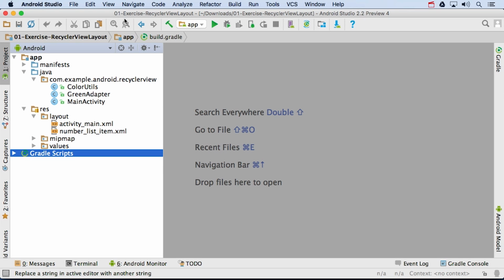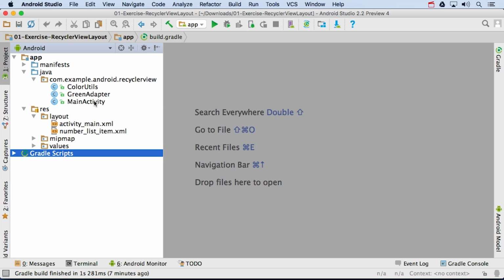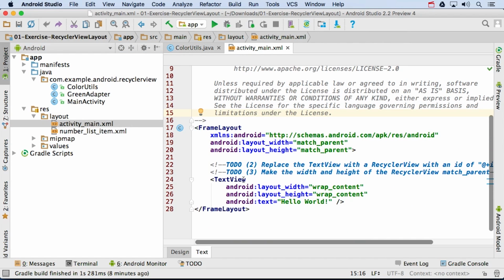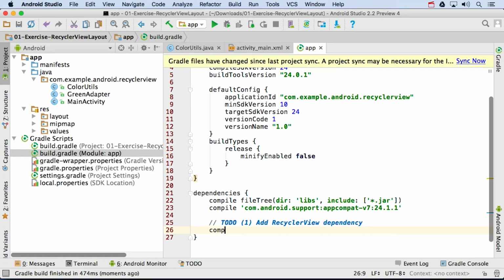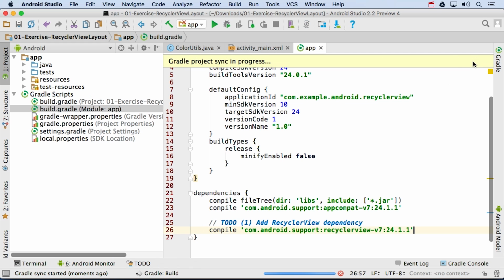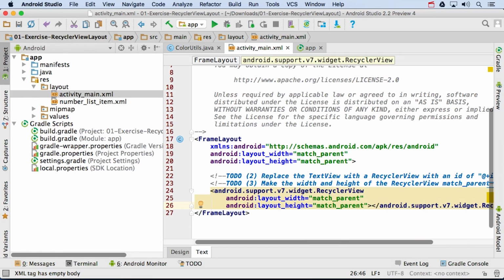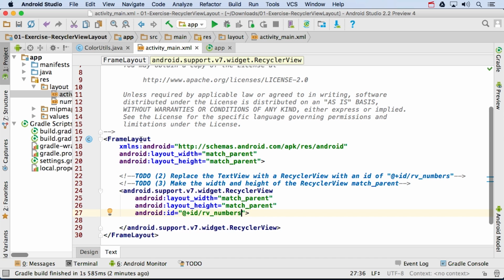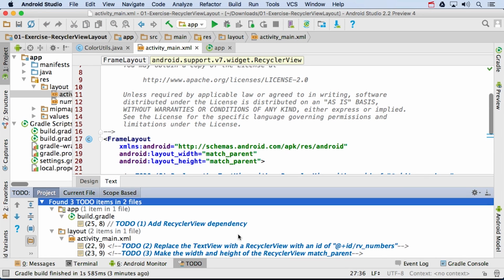إنشاء تخطيط RecyclerView